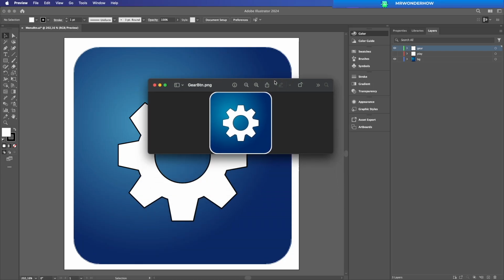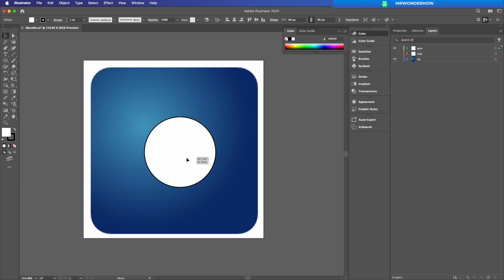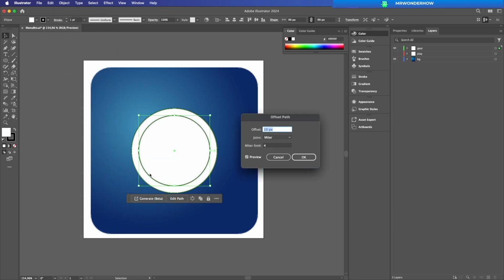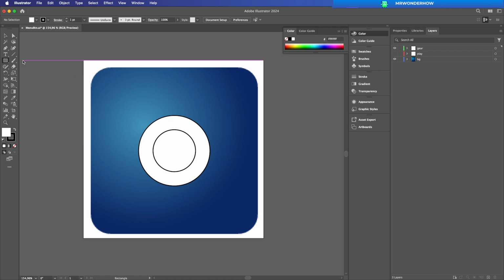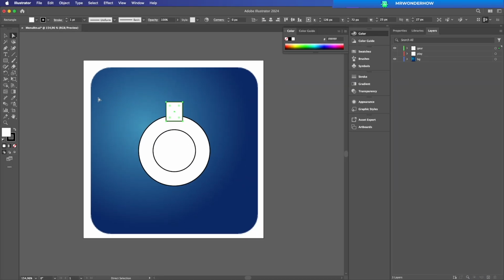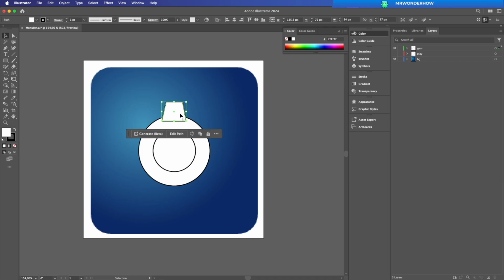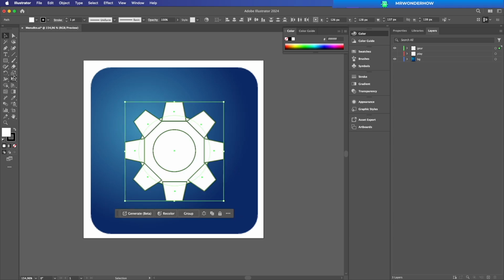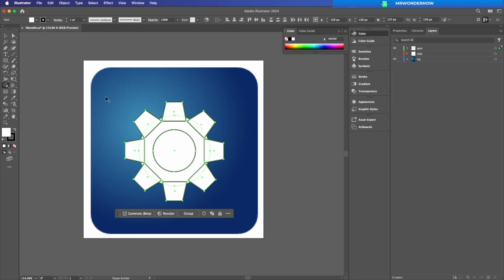How to make button Icon for game in Adobe illustrator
Learn how to design a professional button icon for your game project using Adobe Illustrator! Whether you’re making a mobile, PC, or console game, a well-designed UI button is essential for a smooth user experience.

🔹 In this video, you’ll learn:
✅ How to create a simple & stylish button shape

🎮 Perfect for game developers, designers, and indie creators looking to improve their UI design skills!